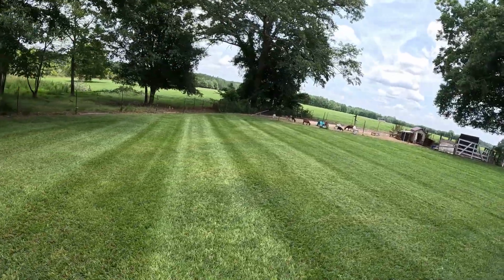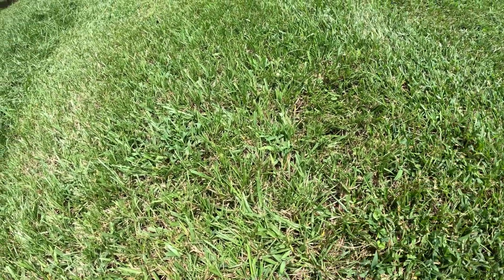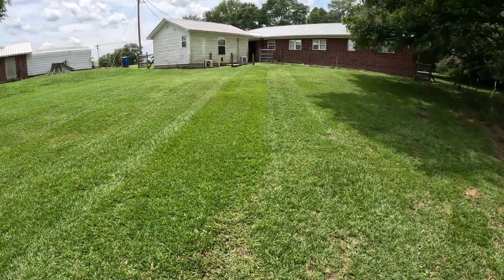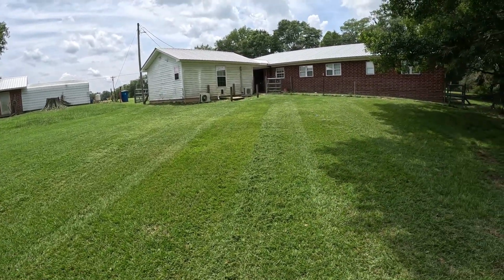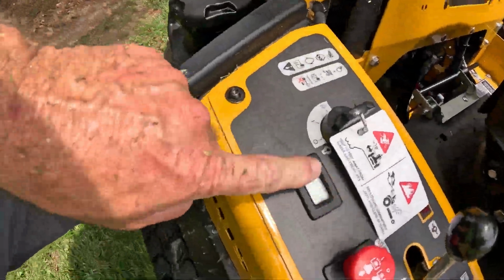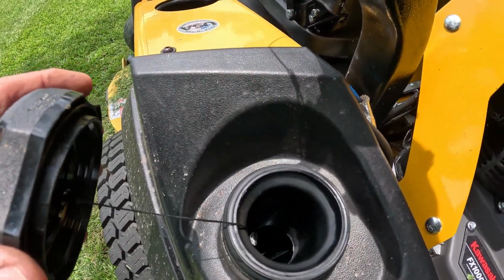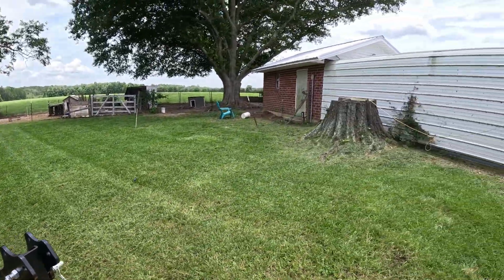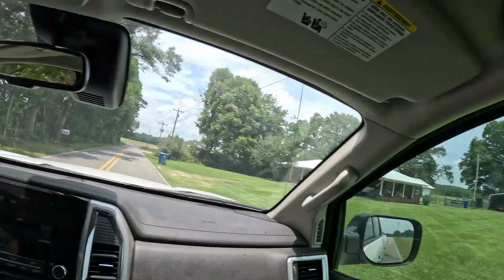Hustler Super Z Real Time Mowing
Just running over my back yard.